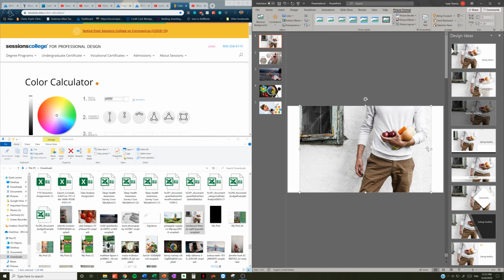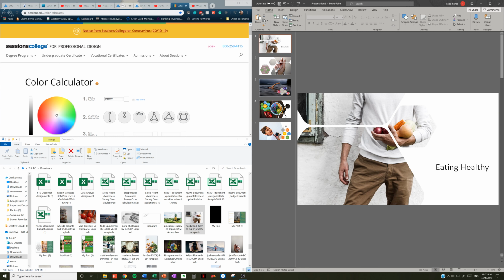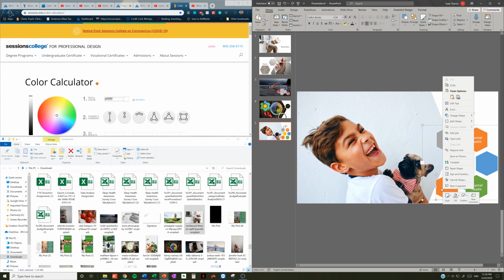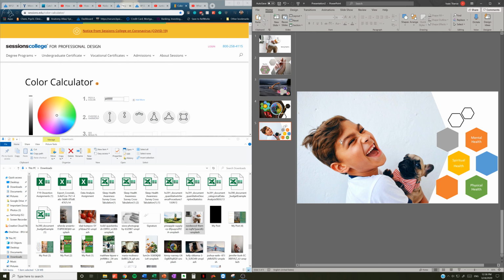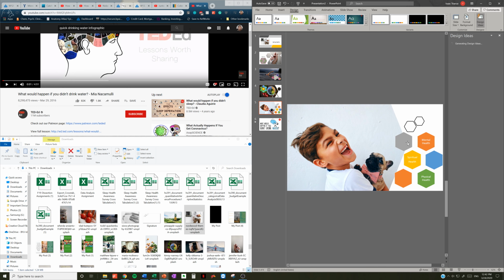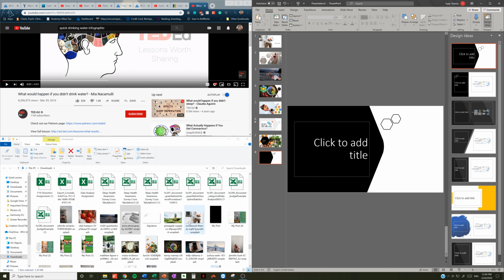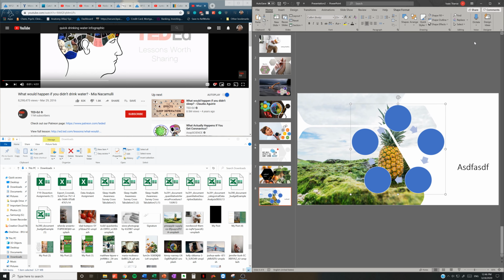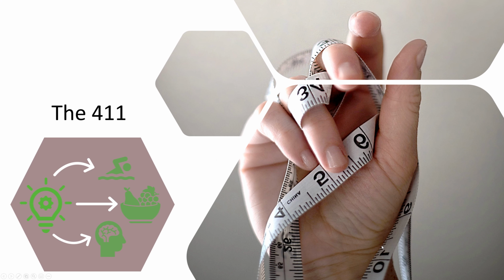Advanced PowerPoint Techniques Webinar